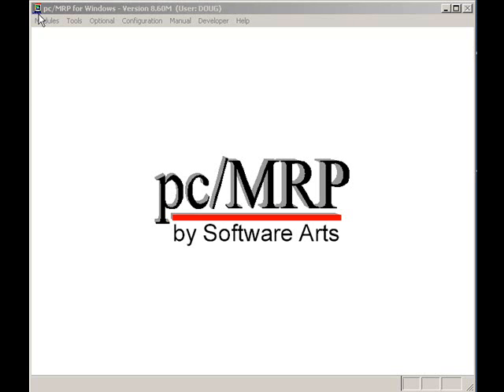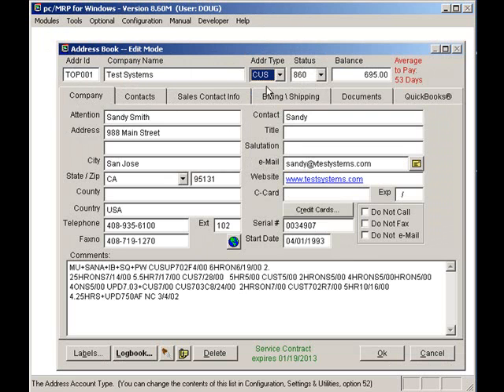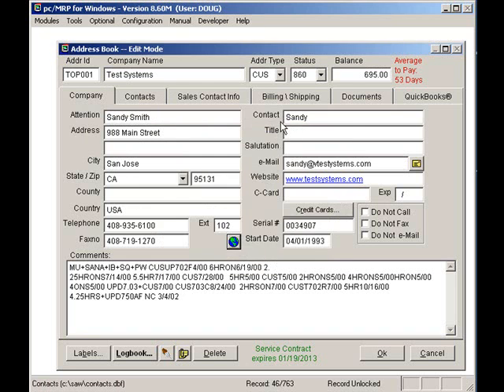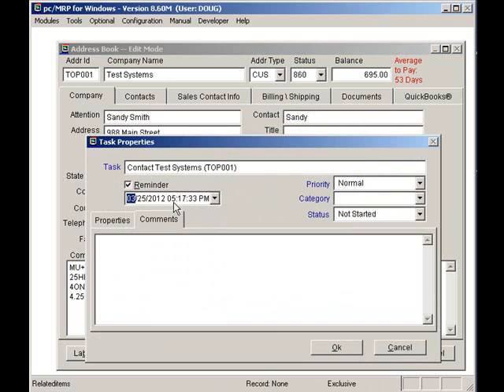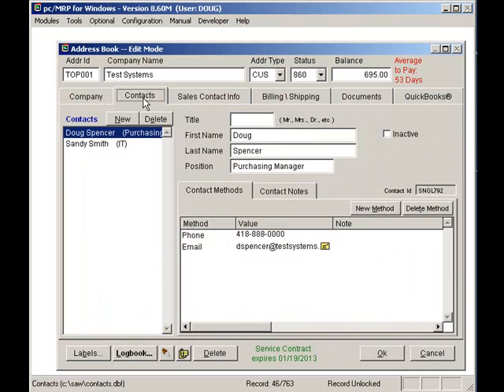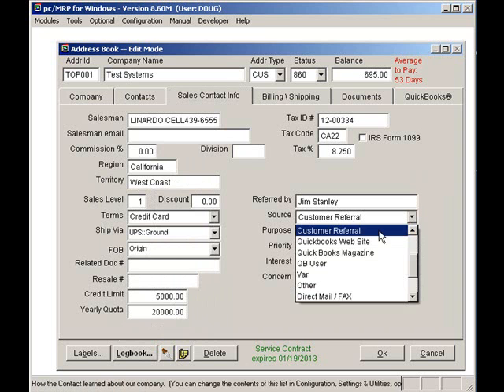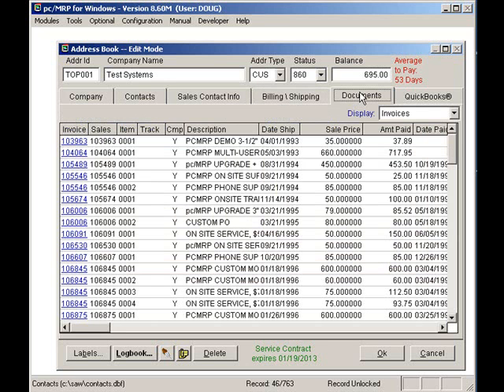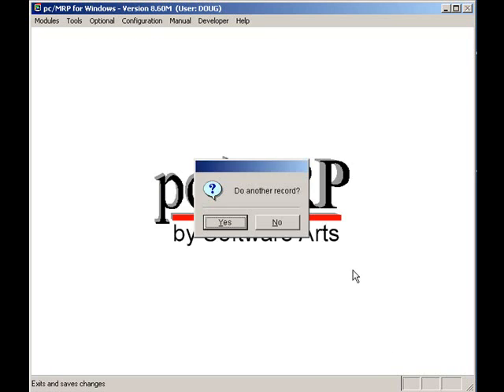Address Book - pc/MRP Tutorial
Video demonstrating how to use pc/MRP's Address Book Module